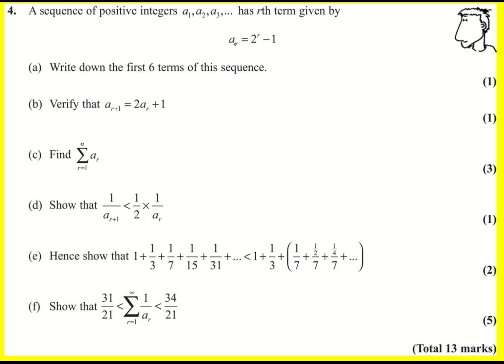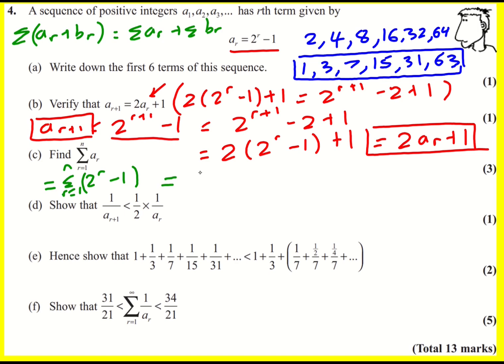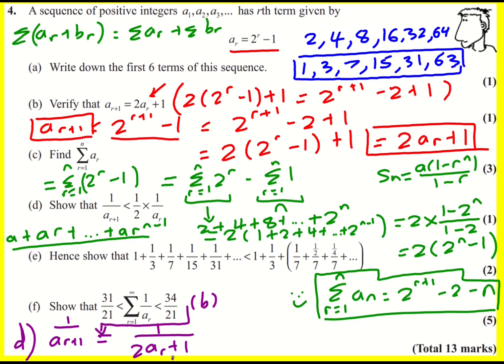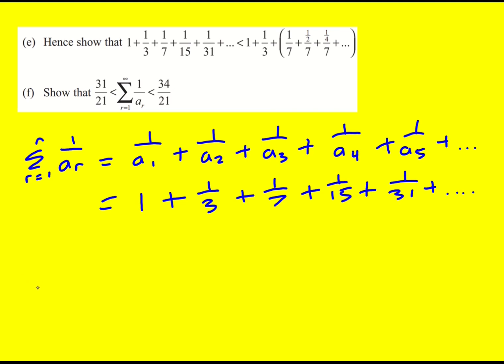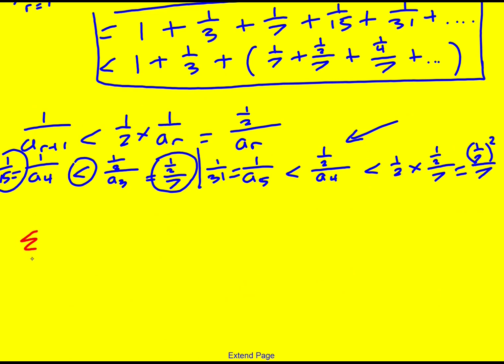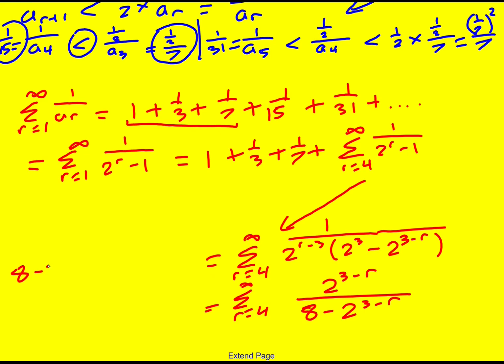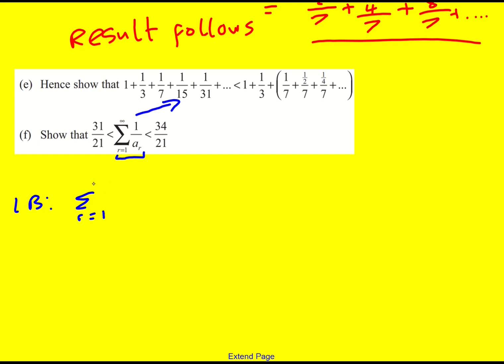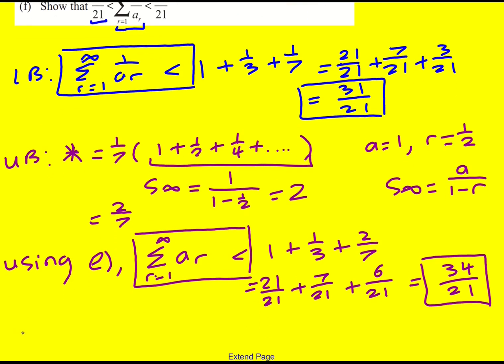AEA 2013 q4 (Maths: Advanced Extension Award)